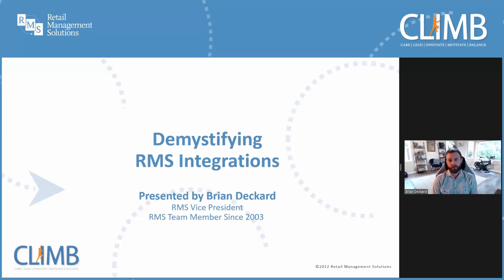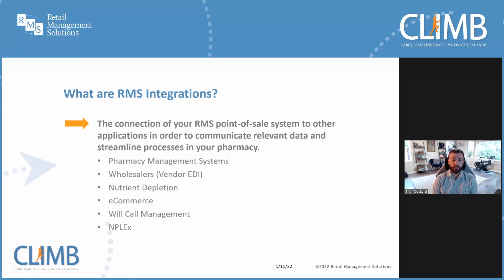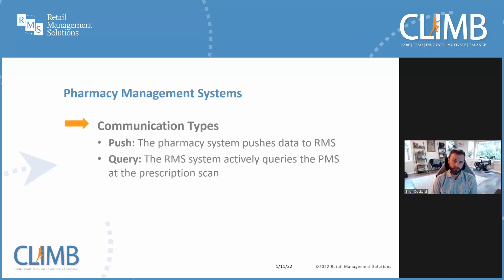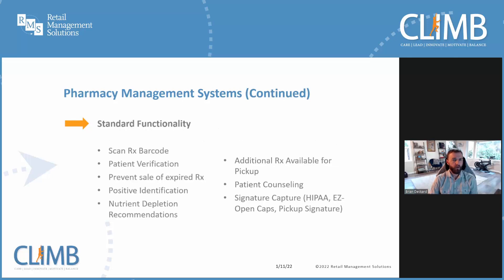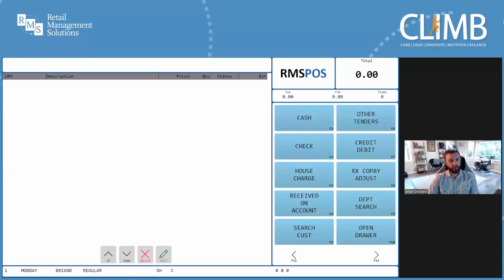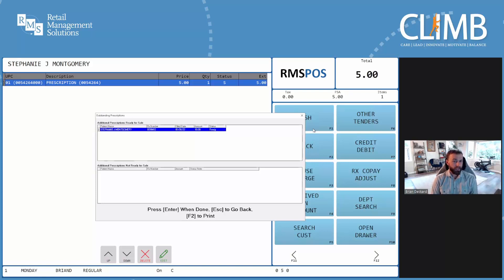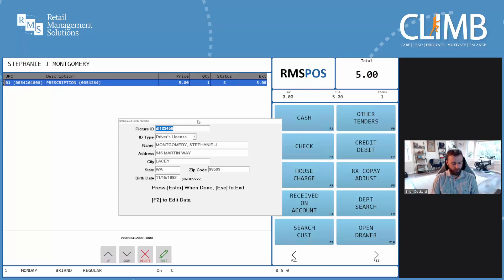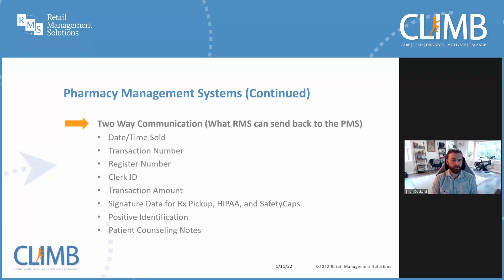Demystifying RMS Integrations | AfterCLIMB | January 2022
Learn what point-of-sale integrations are, why they matter for your pharmacy business, and some of the awesome things you can do when you connect an RMS point-of-sale system to your choice of pharmacy system providers.

Hosted By: RMS Vice President, Brian Deckard

Want to learn more about RMS?